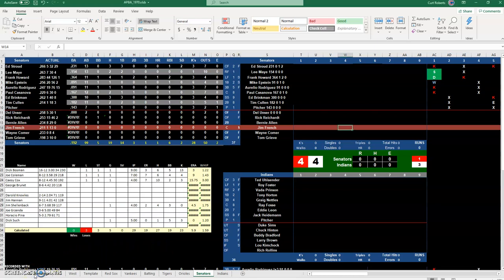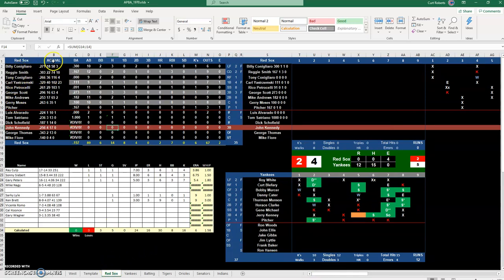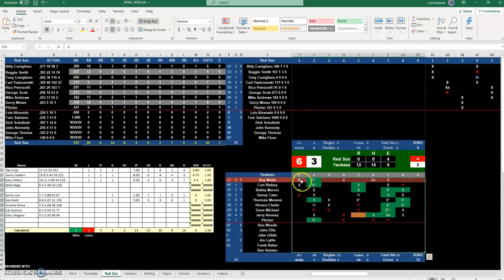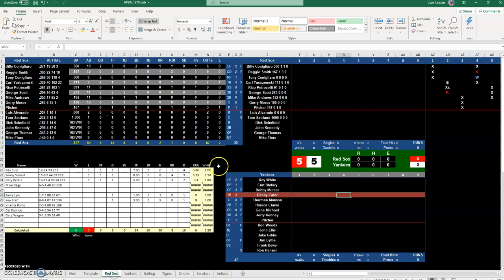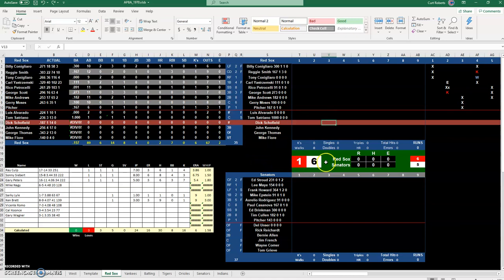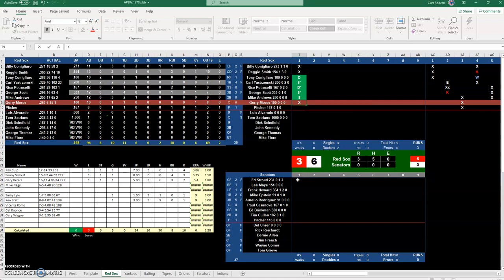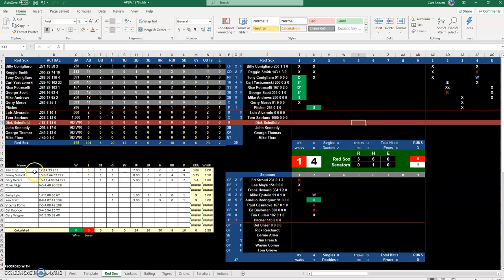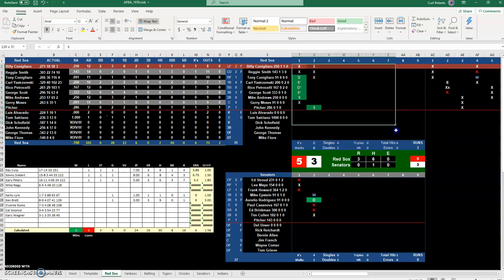Demo of Excel spreadsheet I am using to score games and track stats.